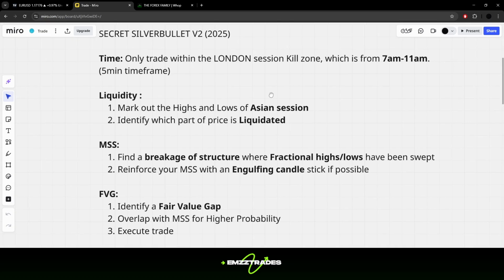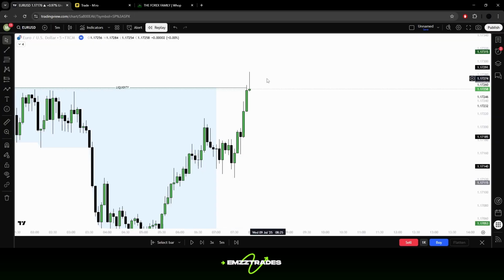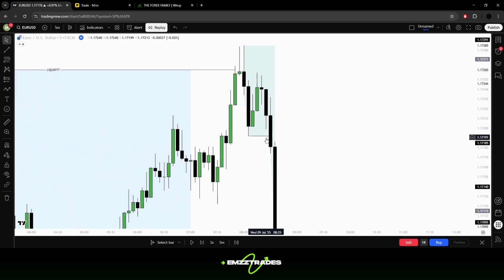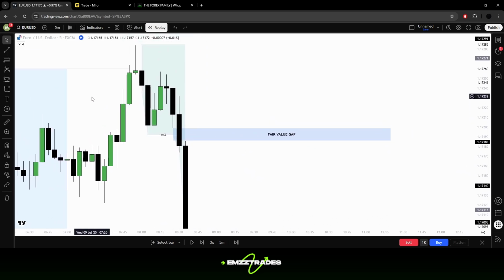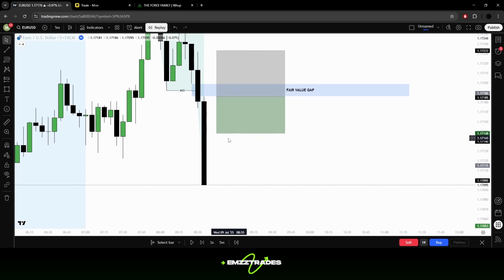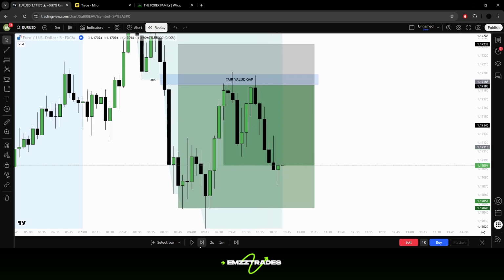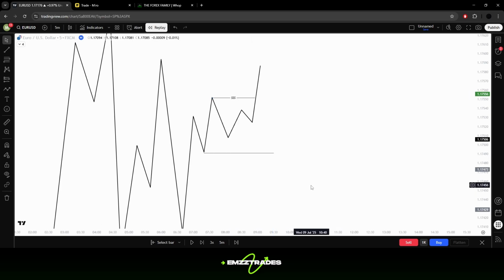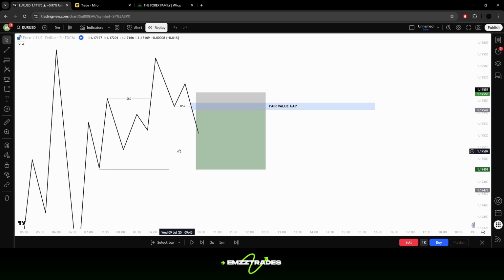This SILVERBULLET Strategy made me RICH when i did THIS! (Indicator Reveal)